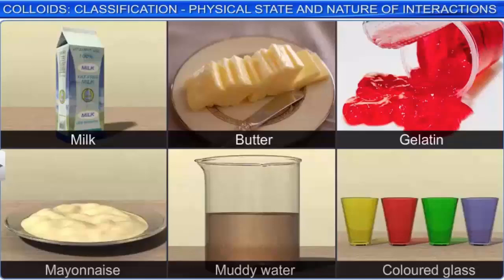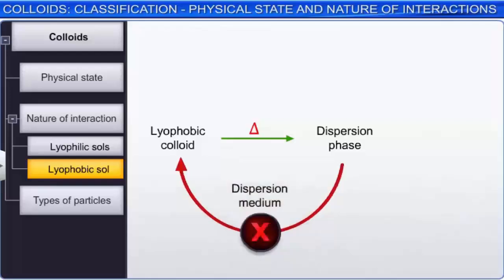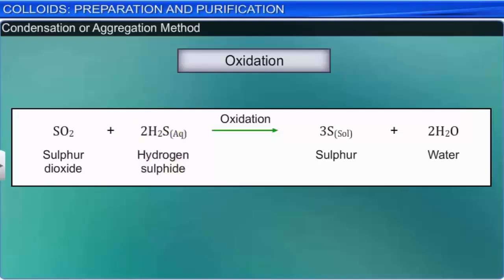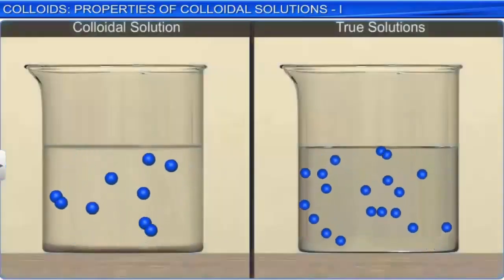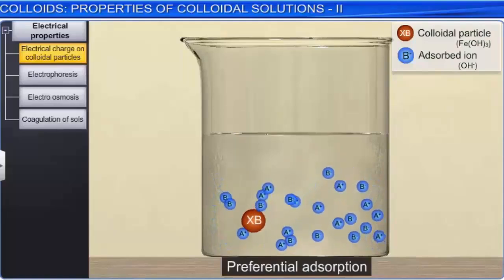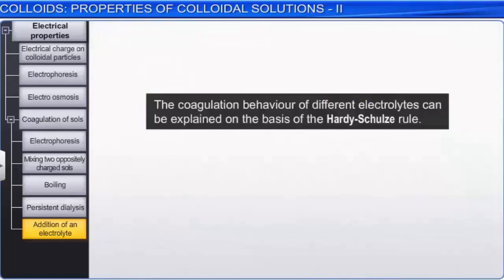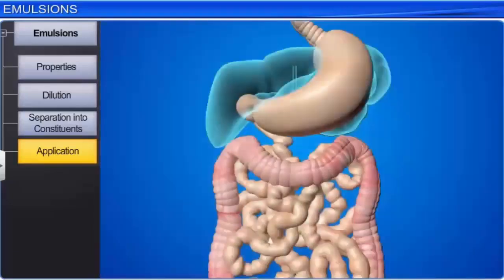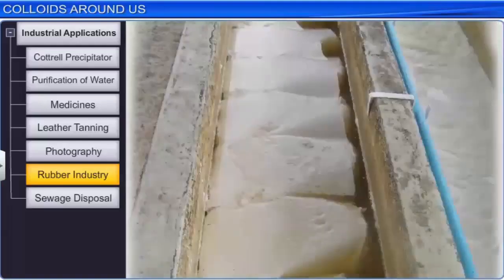CBSE Class 12 Chemistry - 5 _ Surface Chemistry _ Part 2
Welcome to NoMoreClass, your trusted platform for CBSE Class 12 Chemistry! In this animated lesson on "Surface Chemistry - Part 2," we delve deeper into adsorption phenomena, including types of adsorption, factors affecting adsorption, and applications like catalysis and chromatography. We explain adsorption isotherms and the significance of surface area in chemical processes. Our explanations make these advanced topics accessible, helping students excel in cbse preparation, free NEET lectures, and exams.

Whether studying from Bangalore, Hebbal, or anywhere across India, our engaging visuals and detailed explanations will enhance your understanding of surface phenomena and their real-world applications. Join us for expert guidance, revision tips, and exam-focused content!